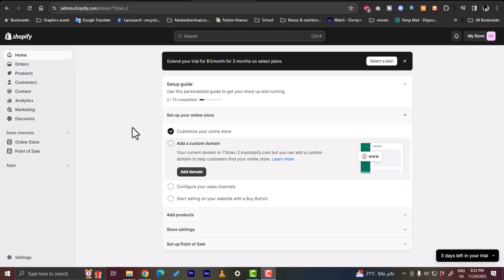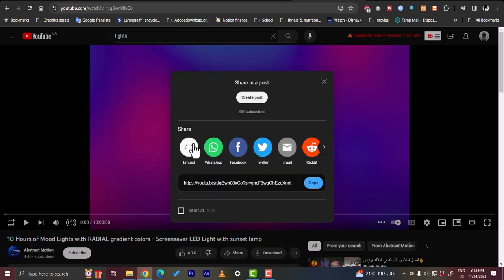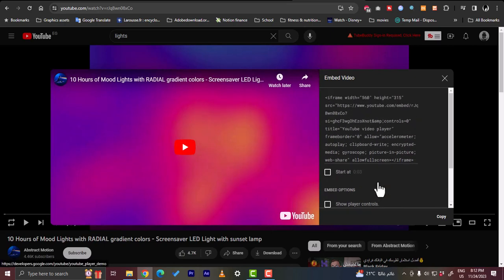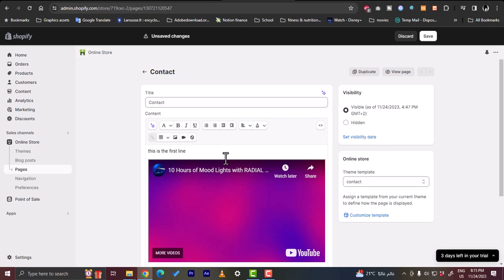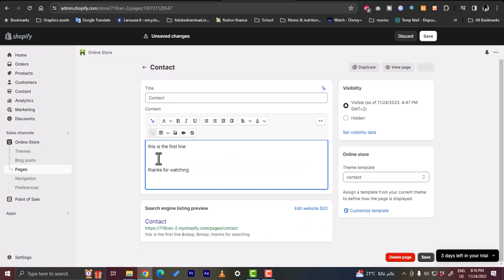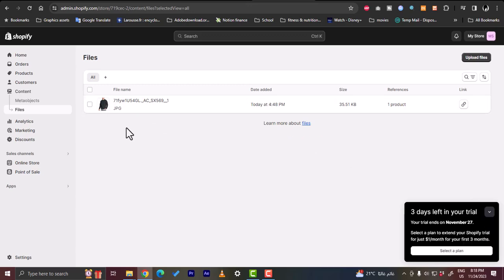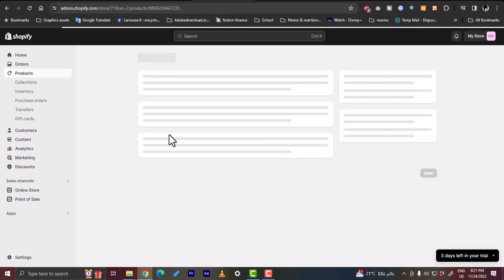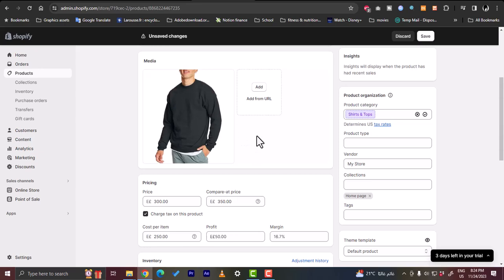How to Add a Video to Shopify Homepage Without YouTube